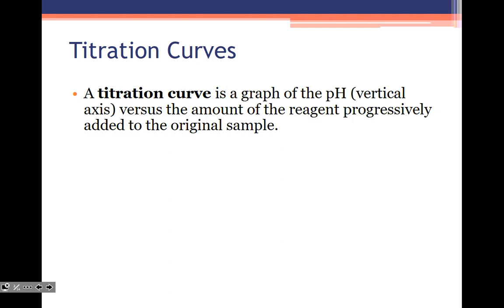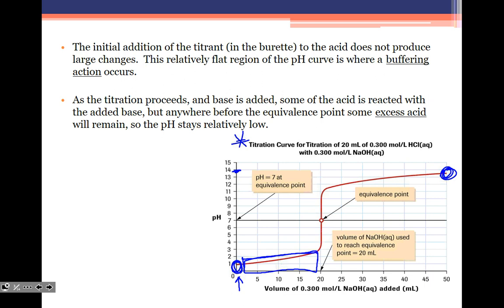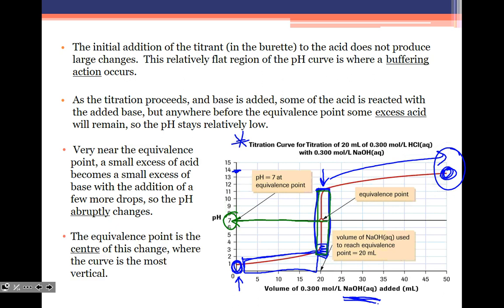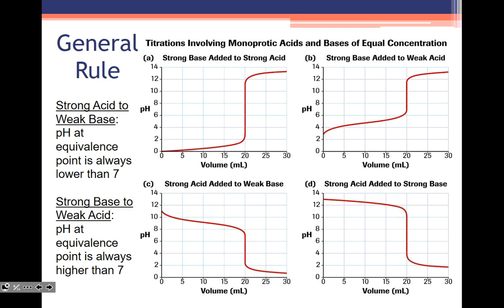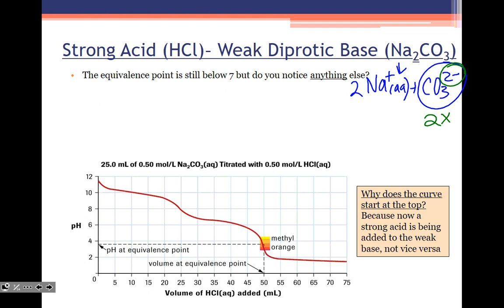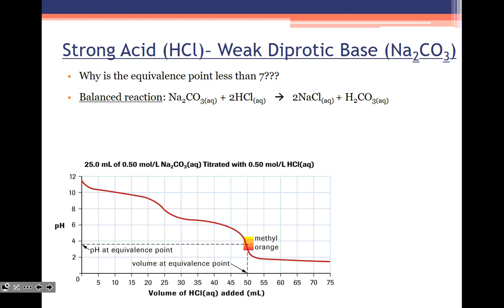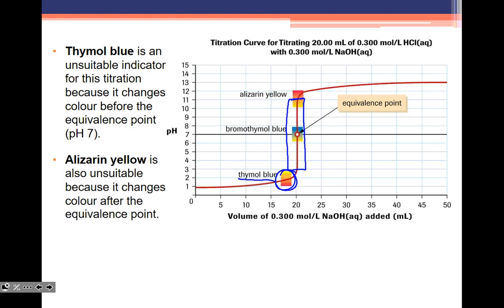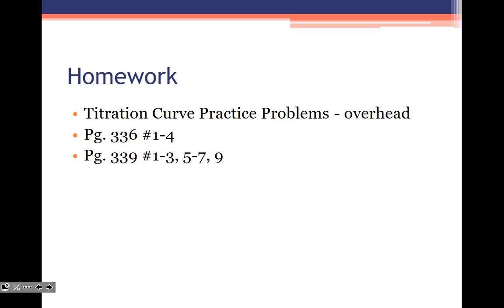Acid Base Titration Curves and Indicators